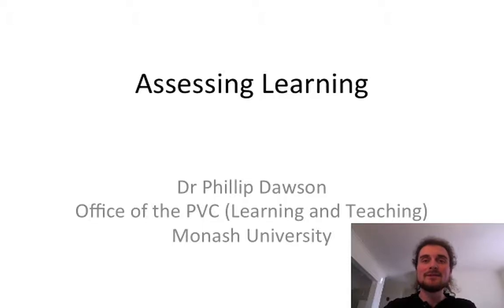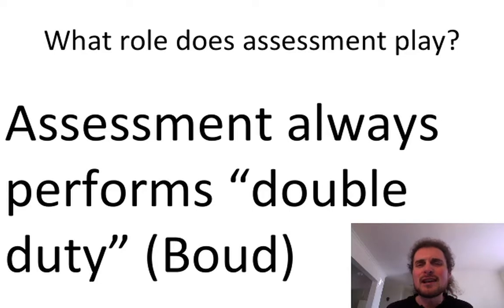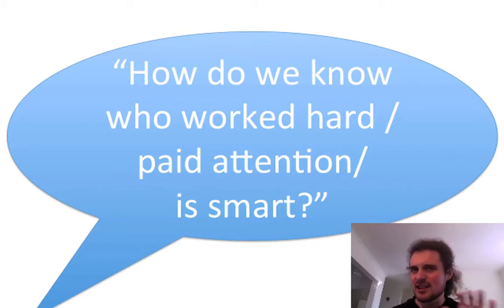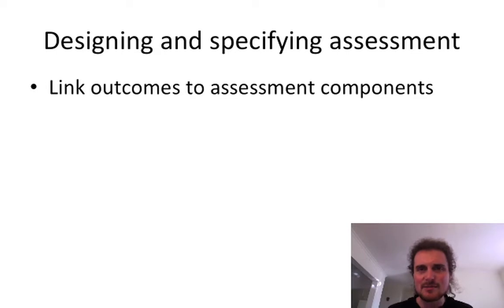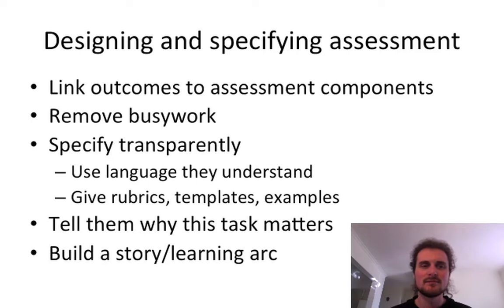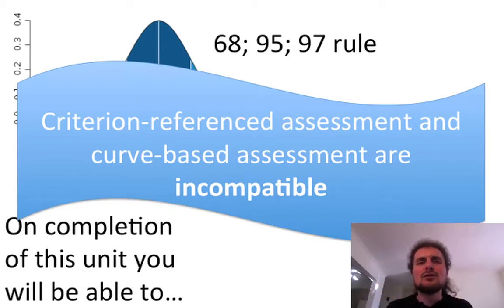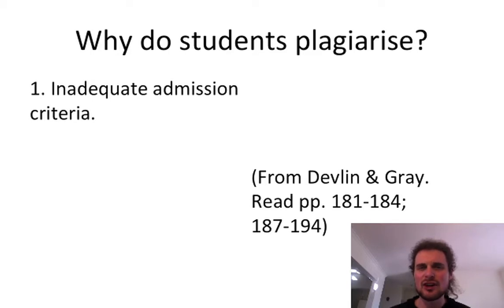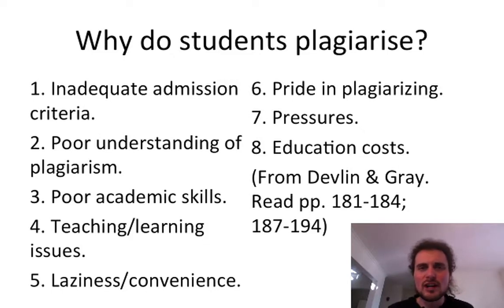Assessing learning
Role of assessment
Specifying assessment
Certifying learning outcomes
Plagiarism
Curve vs Criterion assessment